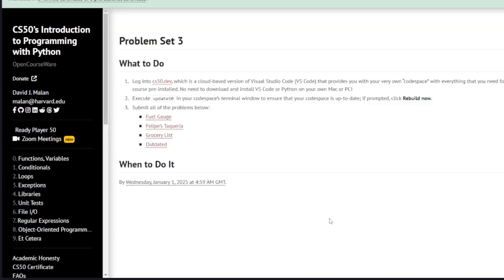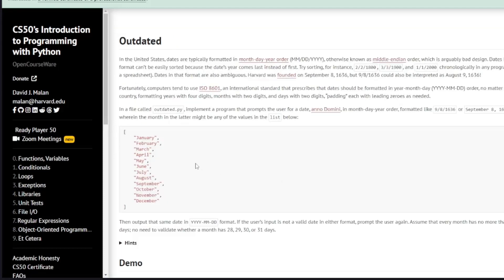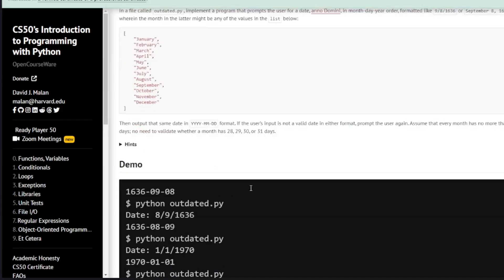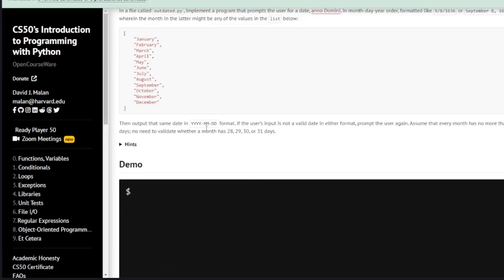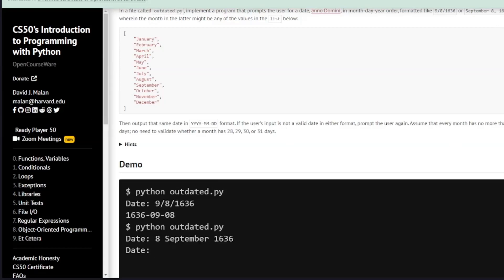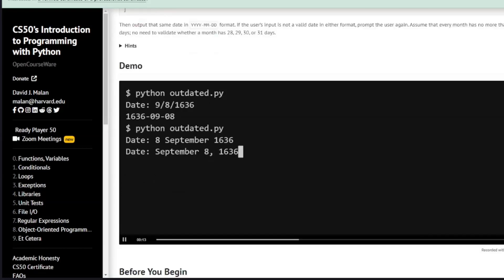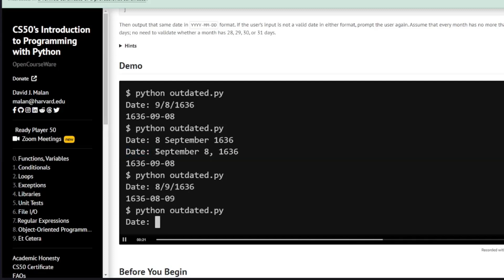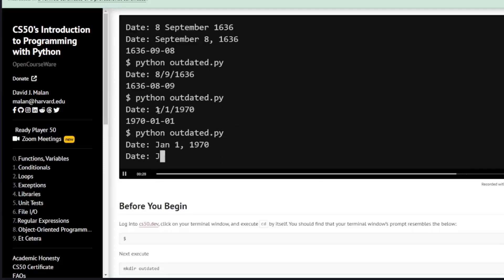Solution to CS50P Outdated - Python Programming. Harvard.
Harvard CS50 Introduction to Python Programming. This is my solution to Problem Set Outdated. Other peoples solutions will vary.